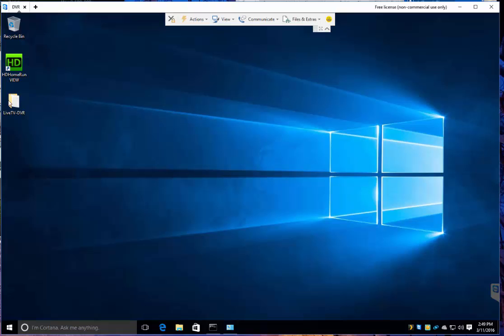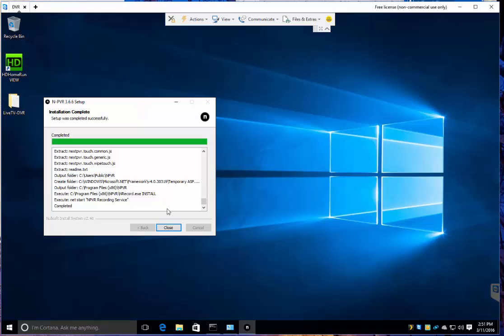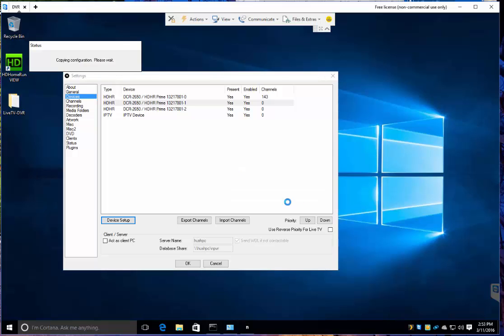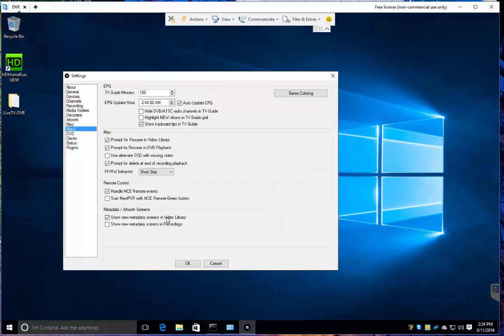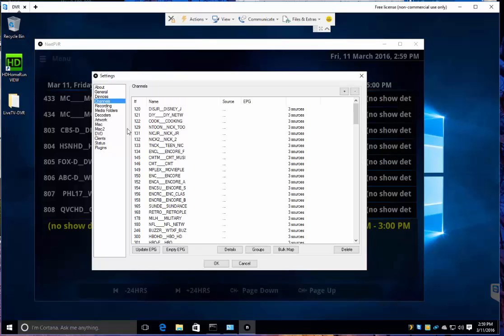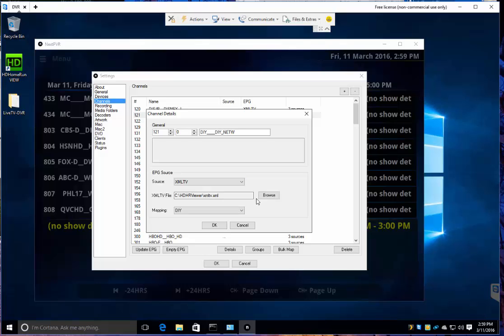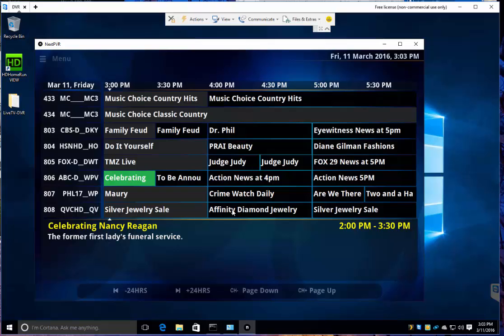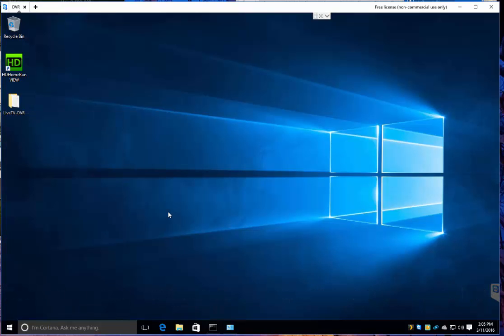5 of 7 NextPVR LiveTV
NextPVR and live tv with HDHomerun Prime